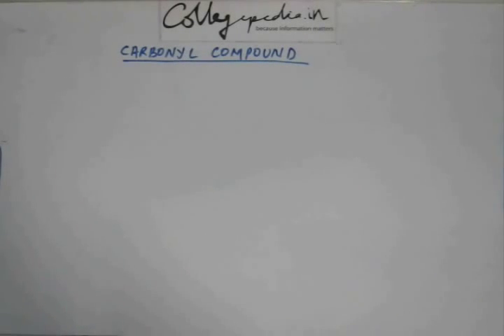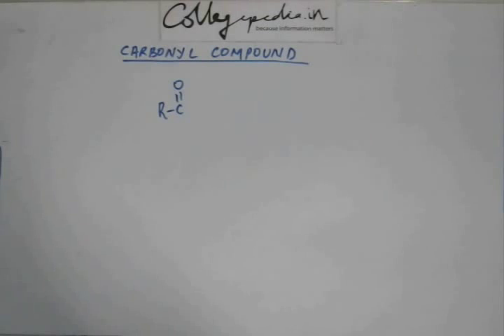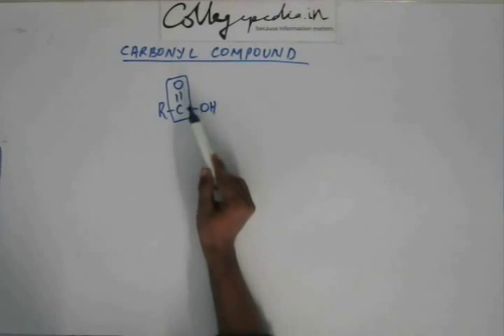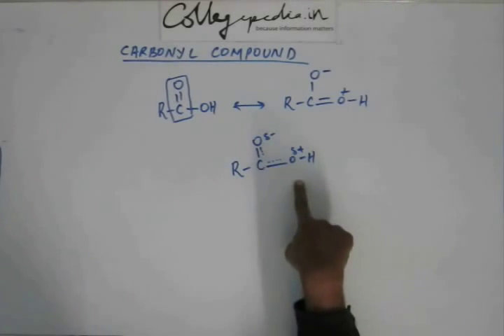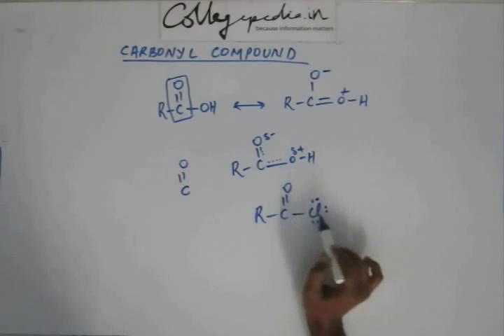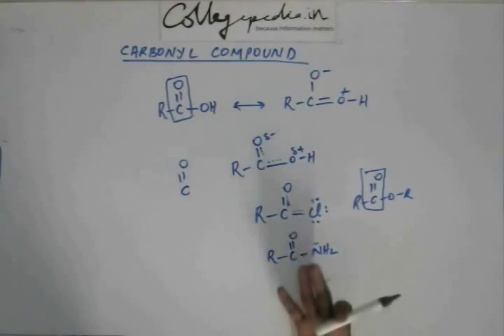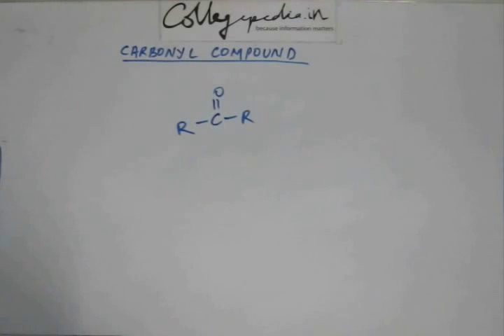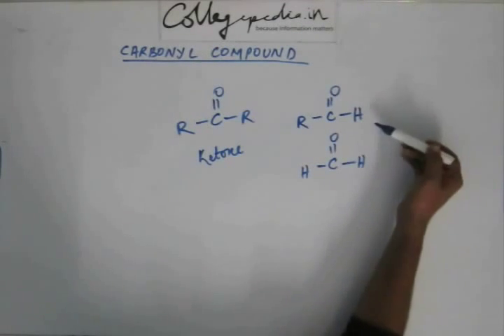Carbonyl Compound Lecture 1, Organic Chemistry IIT JEE (Introduction to carbonyl Compounds)